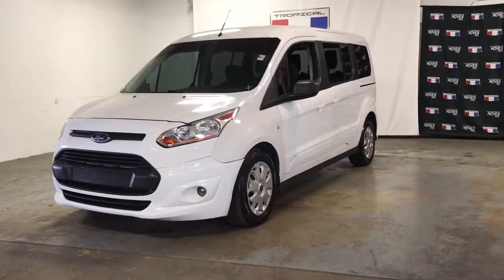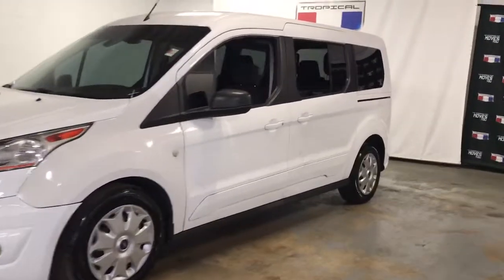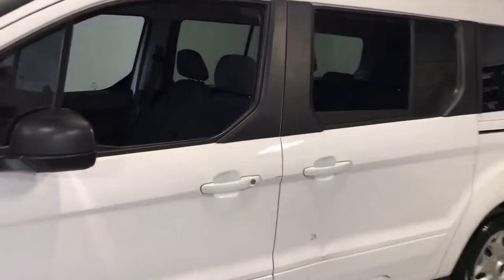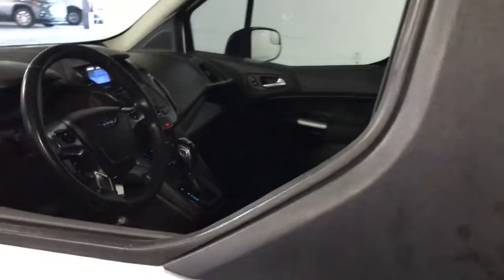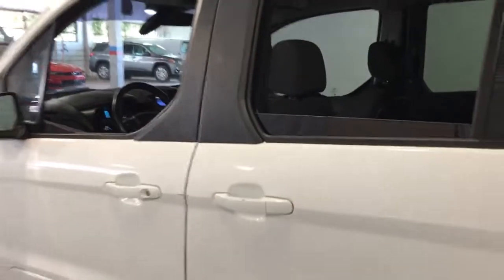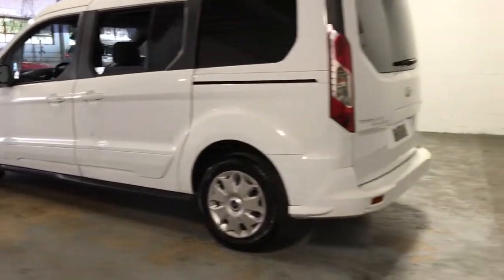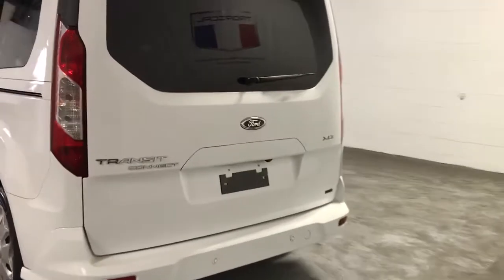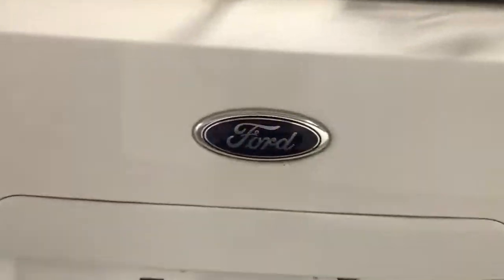2016 Ford Transit Connect Miami Shores, Aventura, Miami Beach, Miami Lakes, Miami, FL R17495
Frozen White Used 2016 Ford Transit Connect available in Miami Shores, Florida at Tropical Chevrolet. Servicing the Aventura, Miami Beach, Miami Lakes, Miami, FL area.
2016 Ford Transit Connect XLT - Stock#: R17495 - VIN#: NM0GE9F7XG1243860

Tropical Chevrolet
8880 Biscayne Blvd

White 2016 Ford Transit Connect XLT FWD 6-Speed Automatic with Select-Shift Duratec 2.5L I4brbrRecent Arrival! 19/27 City/Highway MPGbrbrAwards:br  * 2016 KBB.com Brand Image Awards